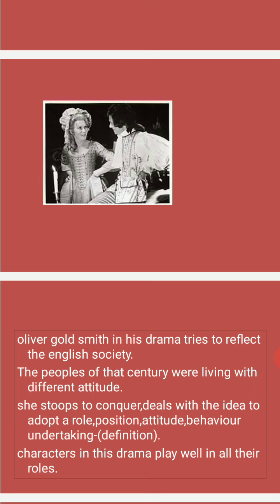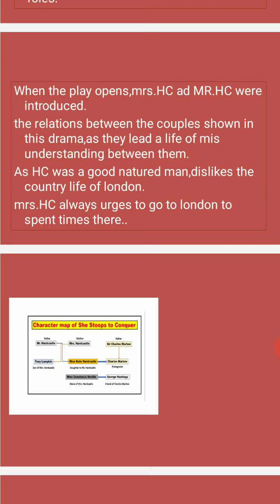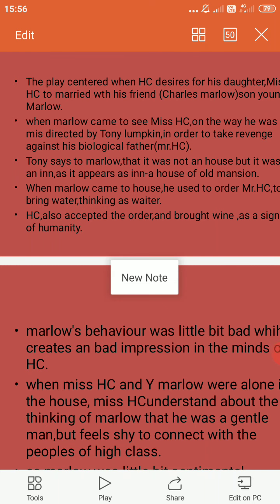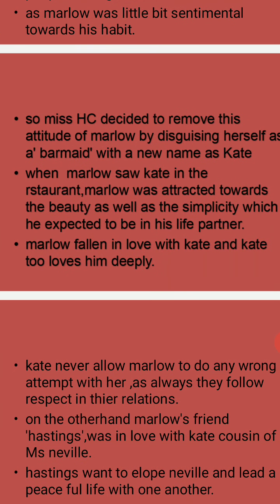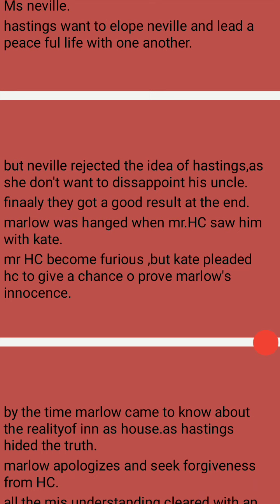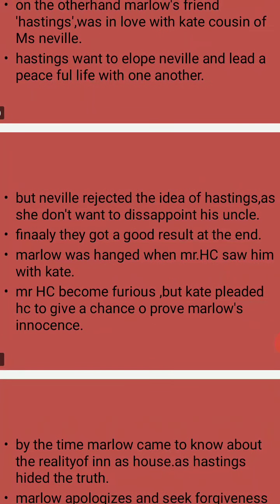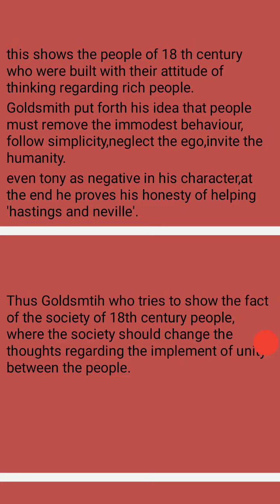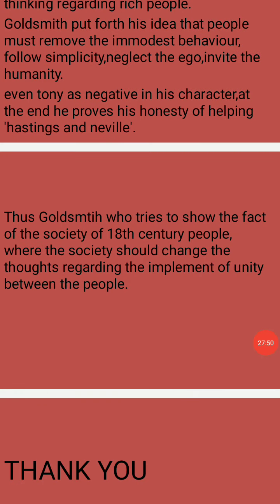23 August 2020